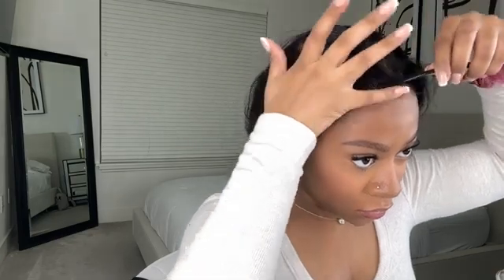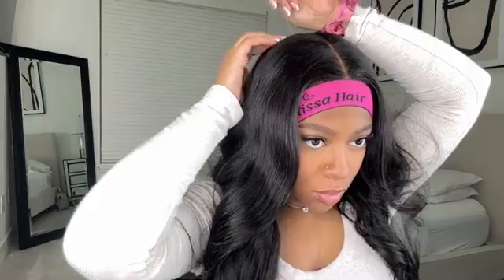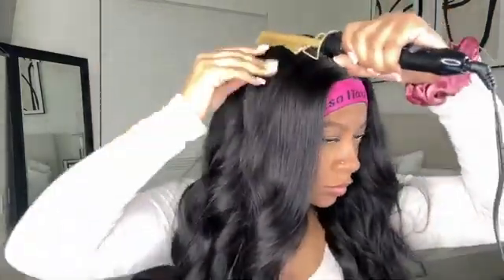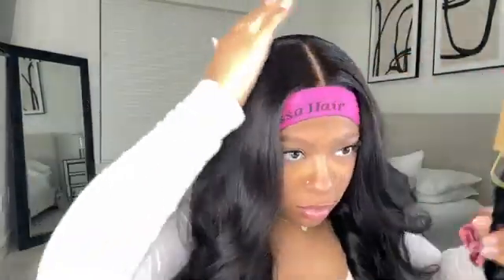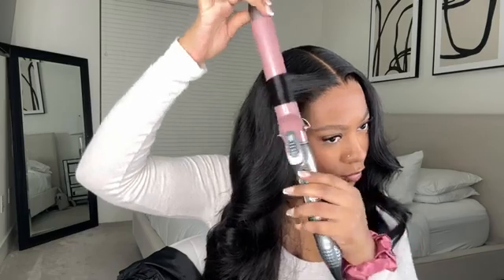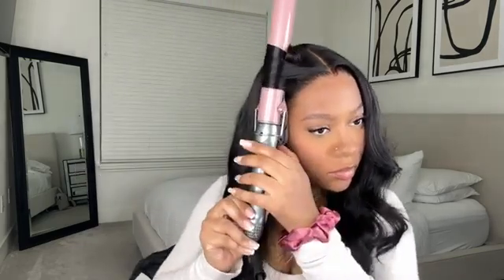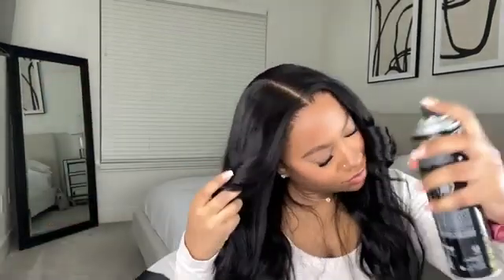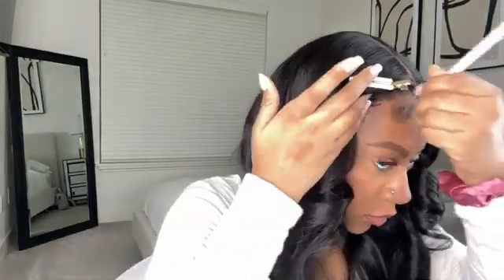NO STYLIST NEEDED, DO IT YOURSELF 💁🏽‍♀️| Completely Glueless 5x5 Closure Wig INSTALL| Yolissa Hair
Hair Slayed By@pinkdanielle
Hair Info: body wave 5*5 HD lace closure wig 28-inch 250 density